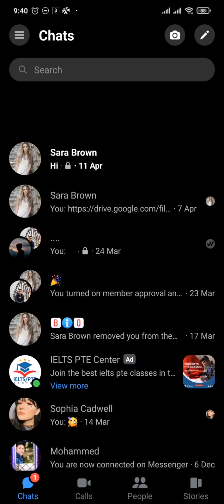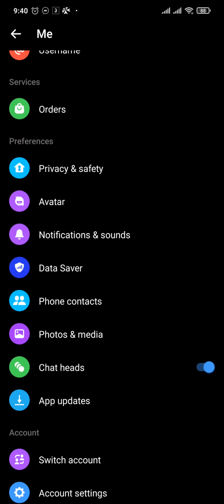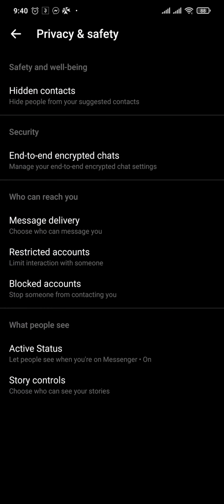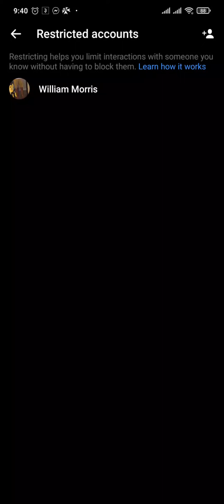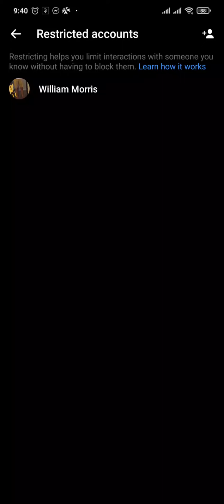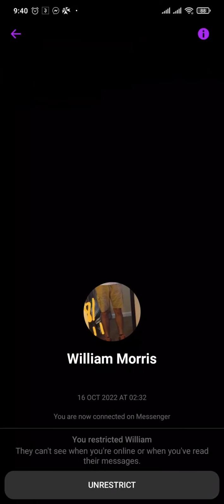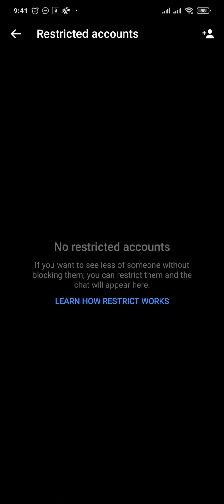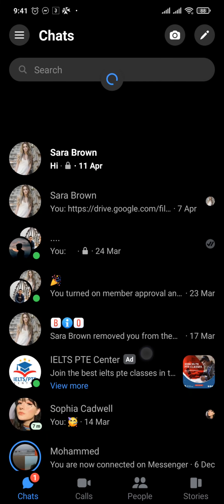How to Unrestrict Someone on Facebook (2023)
This video talks about how to unrestrict someone on facebook. In this easy-to-follow guide, we'll show you step-by-step how to remove restrictions and reconnect with someone you've previously restricted on Facebook. Whether it's an old friend, a family member, or just someone you'd like to reestablish contact with, we've got you covered.